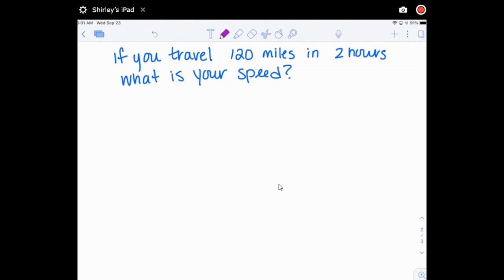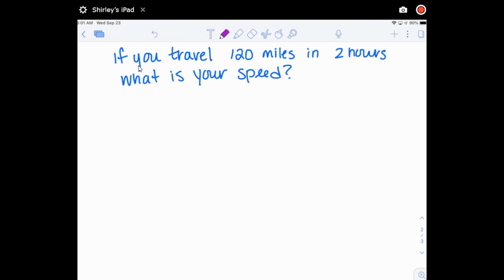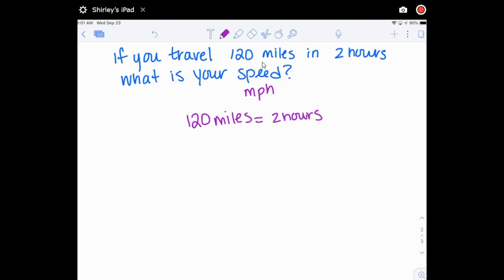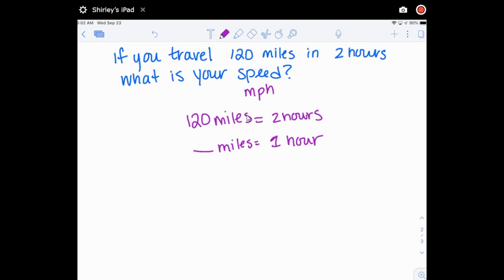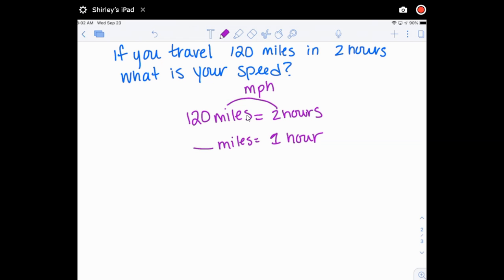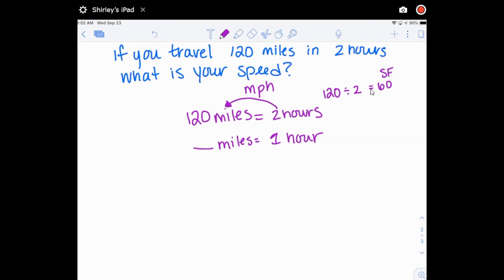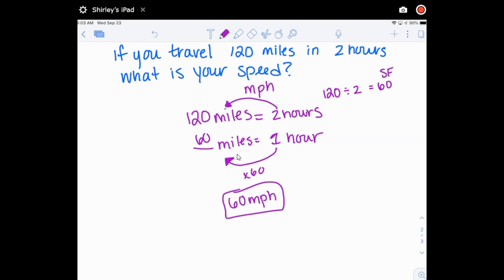Intro Lesson 8 Notes